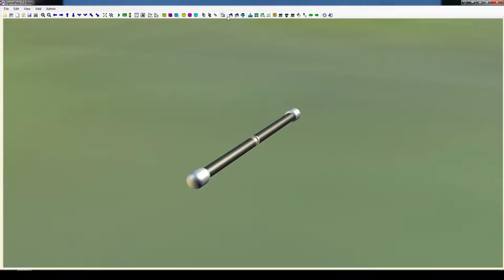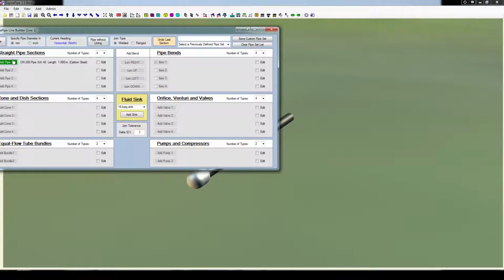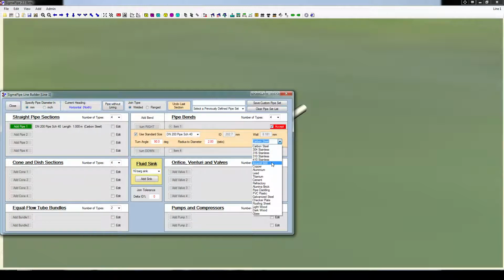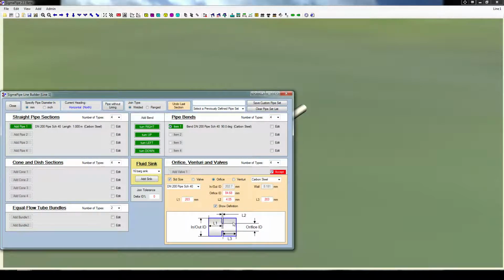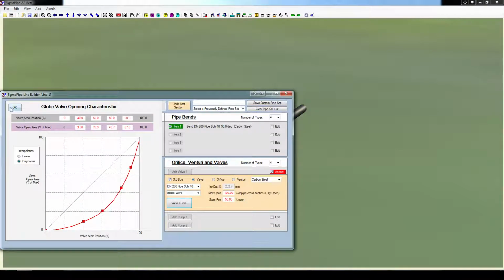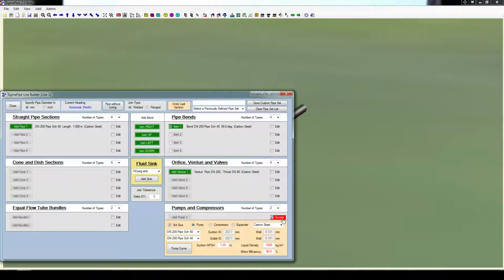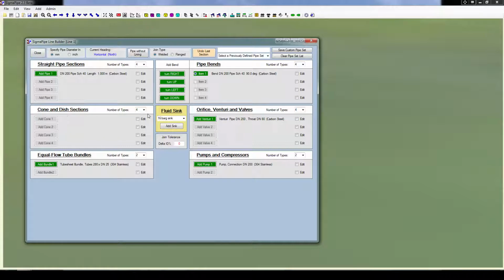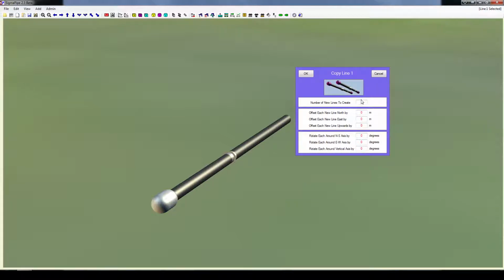Introduction to Sigma Pipe using line builder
This is an interface guide to using the line builder in SigmaPipe